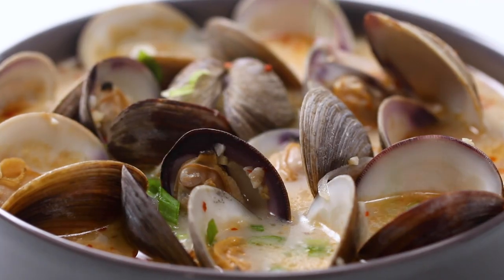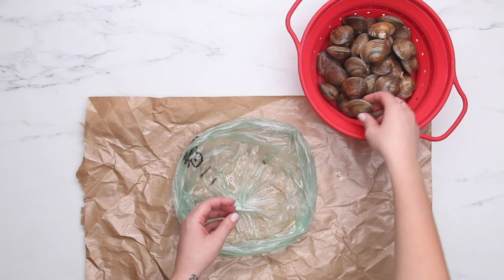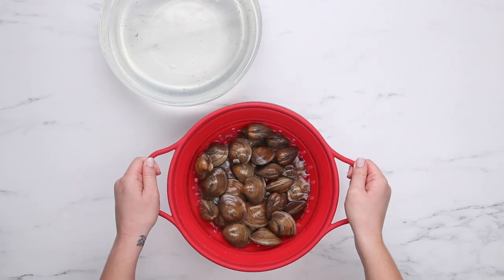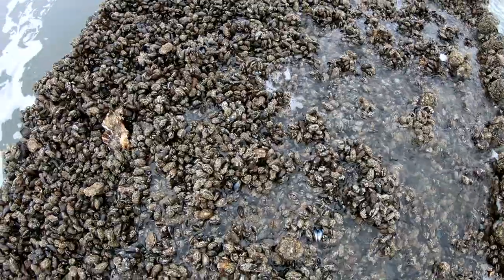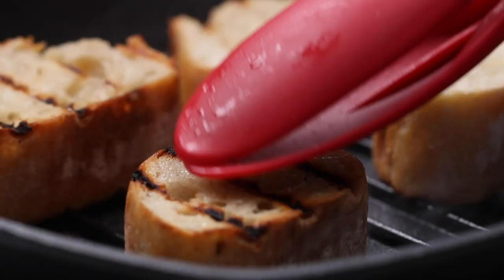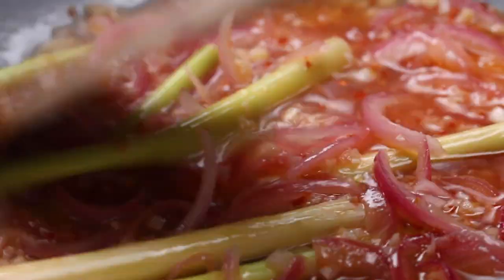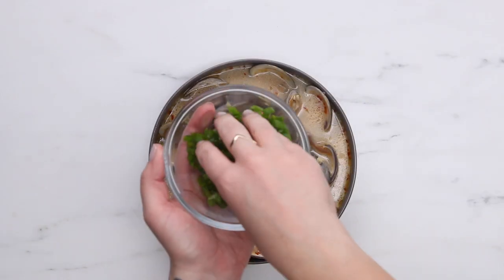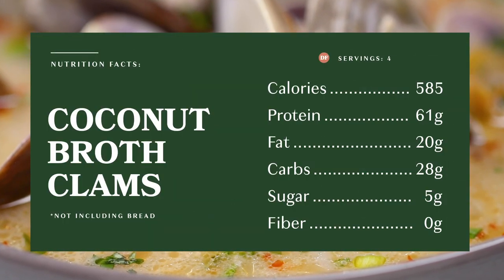How To Cook Coconut Broth Clams • Tasty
Learn how to cook coconut broth clams with this recipe!

STILLS
/BuzzMoji

Fresh fish in the hands of fishermen
overcrew/Getty Images
Carp on the sorting line
overcrew/Getty Images
Sea Breeding for the Cultivation of Mussels and Oysters
vladzakharov/Getty Images
vladzakharov/Getty Images
Shell bank with moussels in the national park Wadden Sea, North Sea, low tide, Cuxhaven, North Sea
lookyfilm/Getty Images
Shell bank with moussels in the national park Wadden Sea, North Sea, low tide, groynes, Cuxhaven, North Sea
lookyfilm/Getty Images
Release of hundreds of young fish in the pond
Alex Sak/Getty Images
ponds for rearing trout in fisheries
Zontini Antonella/Getty Images
Huge schools of fusiliers and mackerels in the light-flooded ocean
BeneathBlue/Getty Images